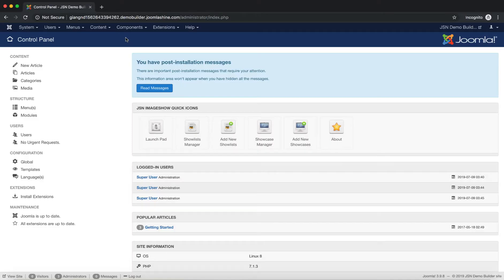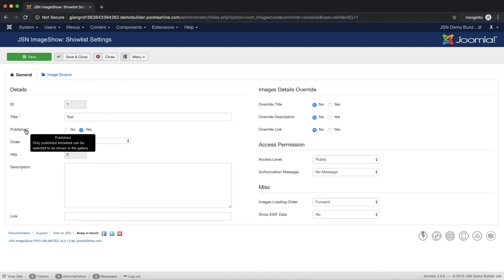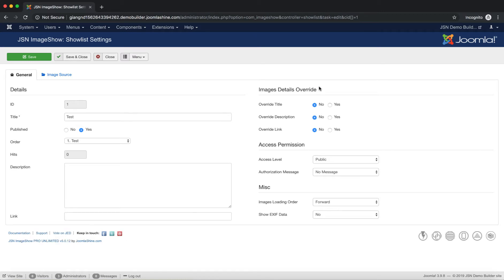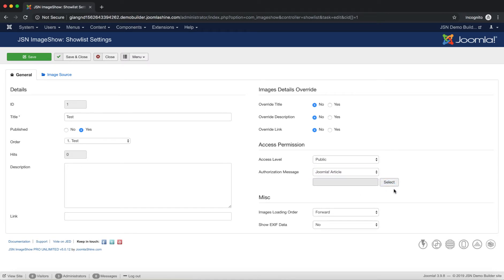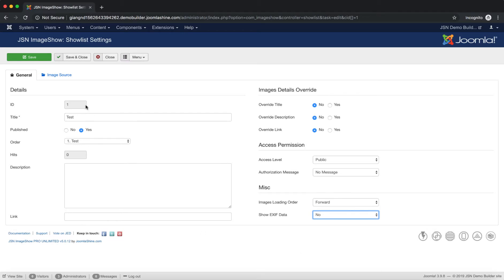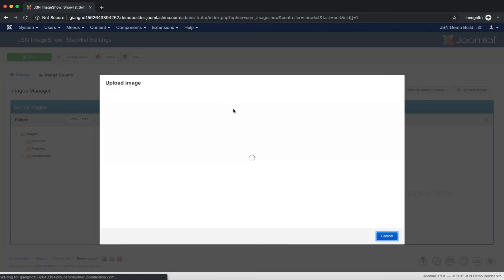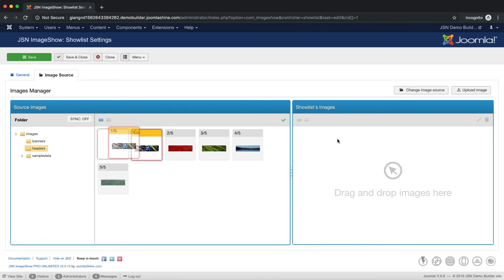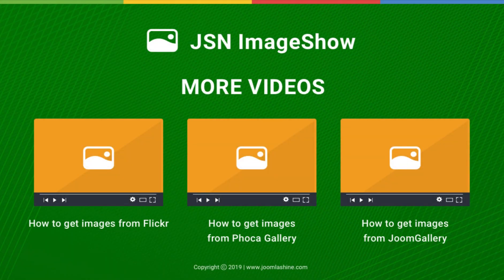JSN ImageShow Tutorials - Video 3: Showlist Settings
In this video, you will take a quick look about JSN ImageShow, Amazing Joomla! Gallery extension
Don’t let visitors get out of your website because of simple and inactive content. We would like to offer JSN ImageShow, a multi-styles Joomla Image Gallery extension, to attract your audience by lively and trustful pages. The extension from JoomlaShine will help to manage image sources, photo gallery and display amazing showcases via an easy-to-use panel with drag-and-drop operation and preview mode.